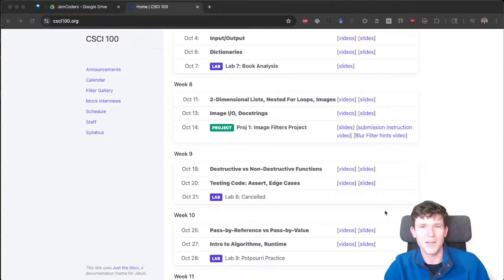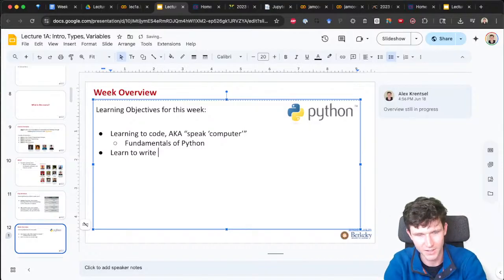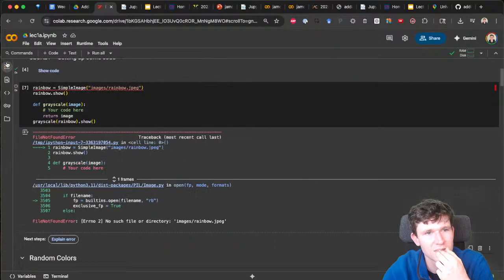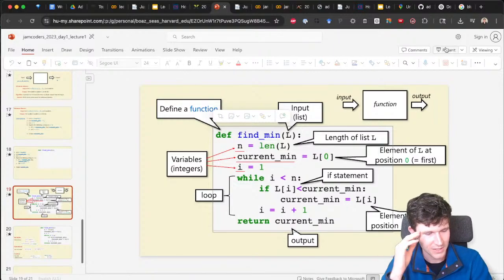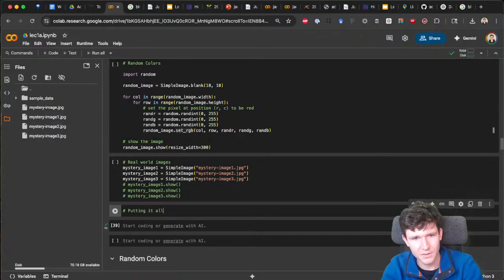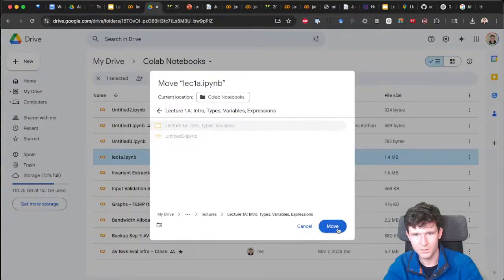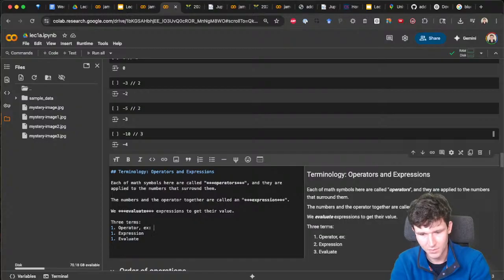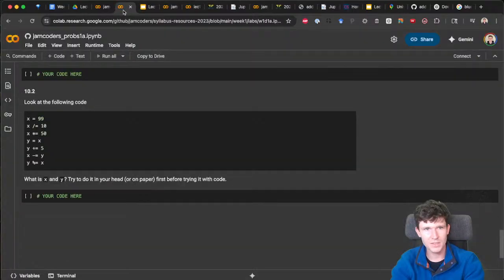Pedagogy: Creating Intro CS Lectures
Behind the scenes view at creating Intro CS Lecture content at a college intro level.